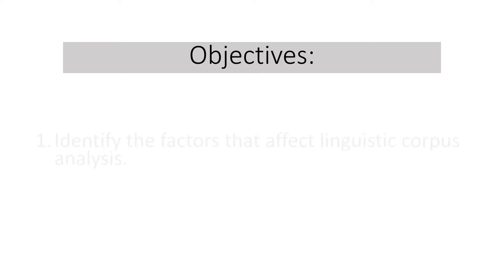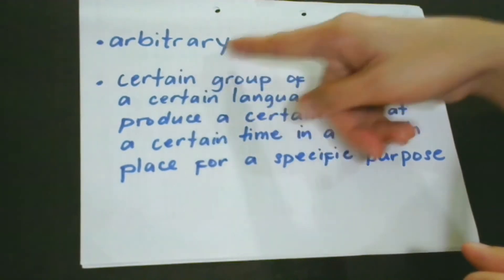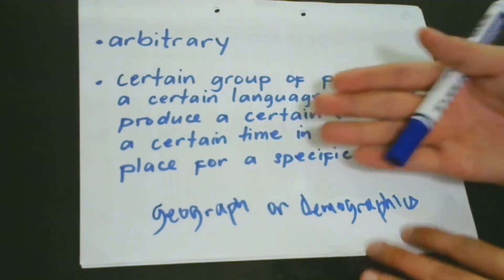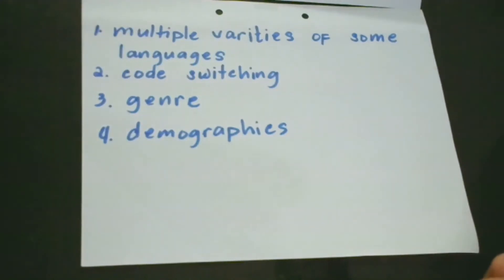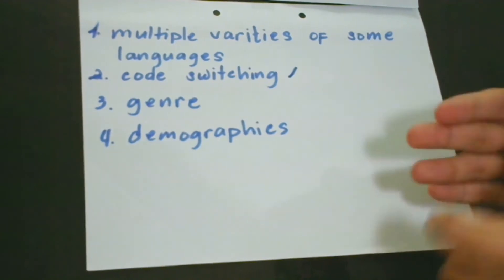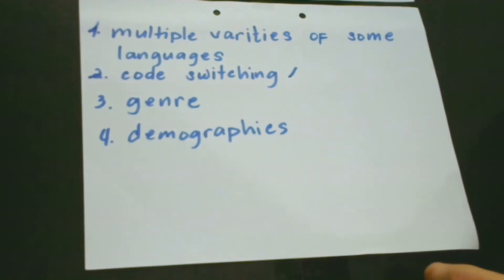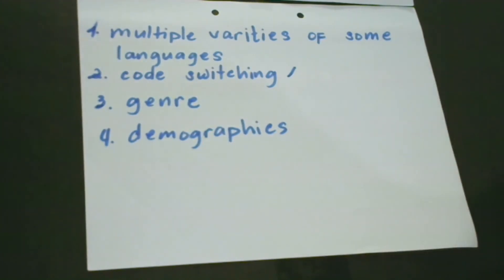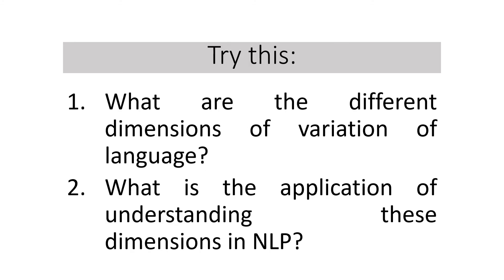LESSON 2.2: NATURAL LANGUAGE PROCESSING: Linguistic Corpus Analysis Features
NATURAL LANGUAGE PROCESSING: Linguistic Corpus Analysis Features

Natural Language Processing requires our understanding of the different features that affect linguistic corpus analysis. These features would tell us how we should regard natural language processing the proper way.